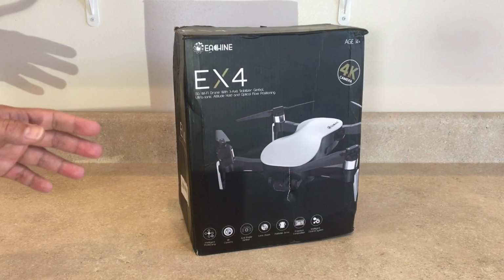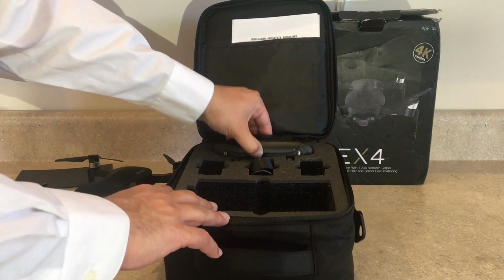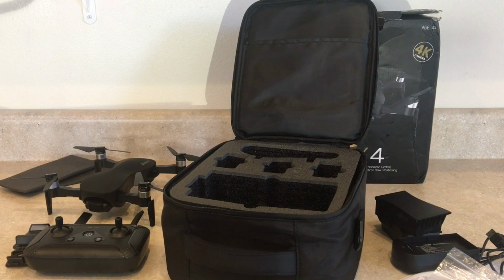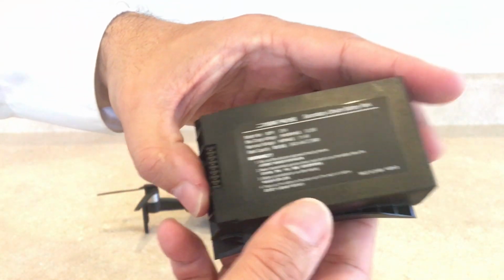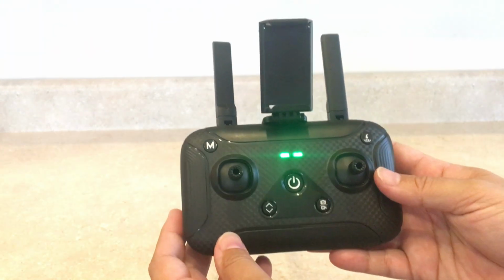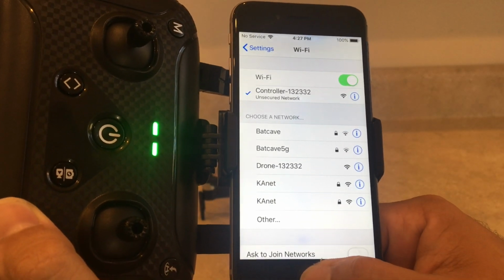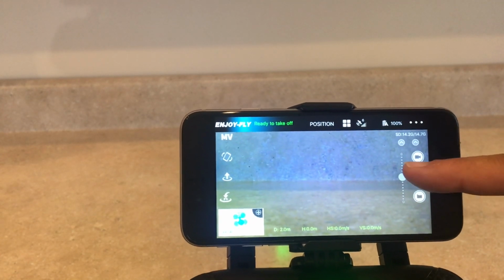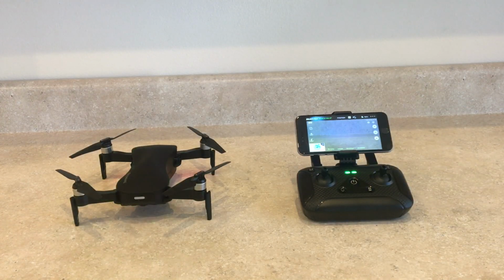Eachine EX4 Drone Review (BangGood)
Eachine EX-4 Drone Review (courtesy of BangGood.com)

Also know as the: Aurora JJRC X12 or C-Fly (CFly) Faith

EX4 Black 1 Battery

EX4 Black 2 Batteries

EX4 Black 3 Batteries

EX4 White 1 Battery

EX4 White 2 Batteries

EX4 White 3 Batteries